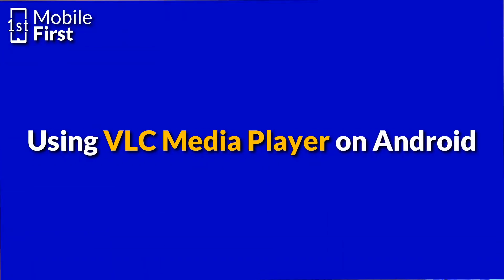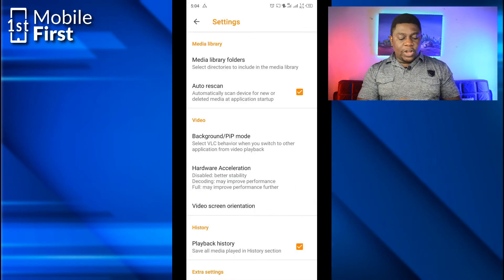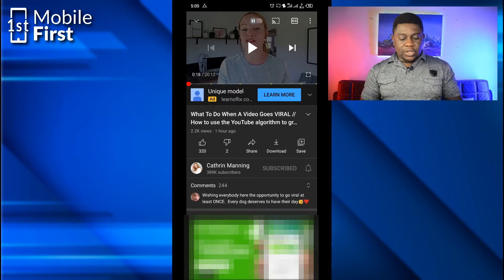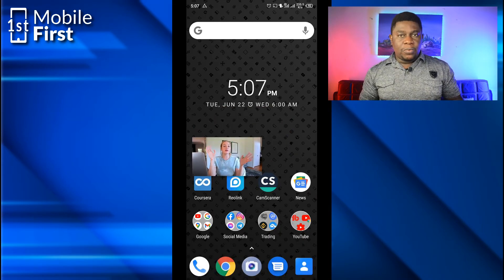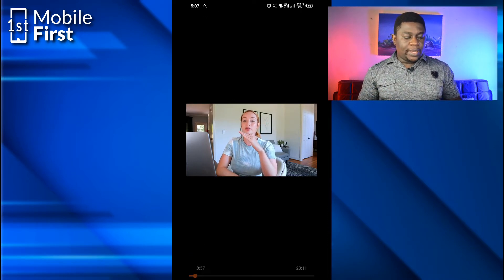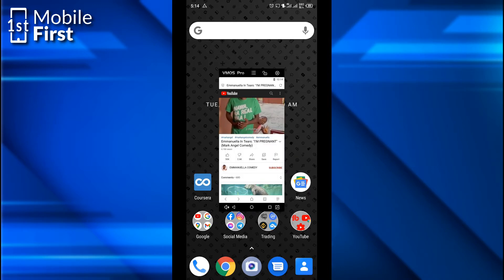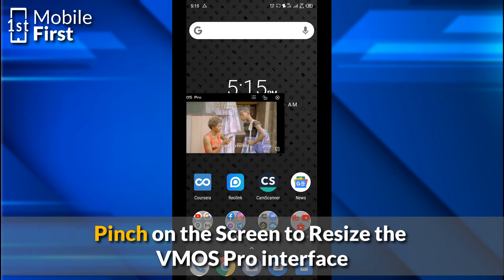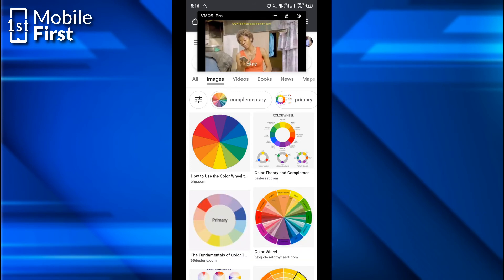2 Easy Ways to View Youtube in PiP Mode on Any Android Phone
In this video, we're looking at 2 easy ways to view youtube in PiP mode on any android phone. Ordinarily, only youtube premium subscribers are granted that feature in the app but today we'll showcase 2 ways to view youtube in pip mode on any android phone with no need for YouTube premium.